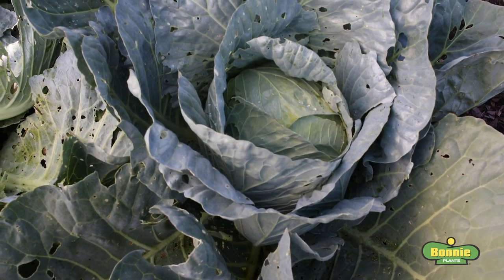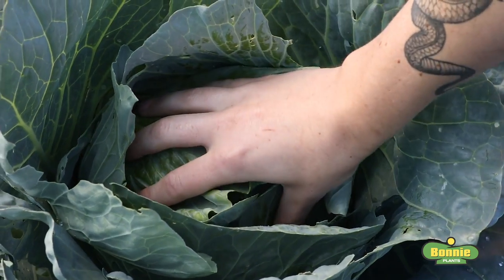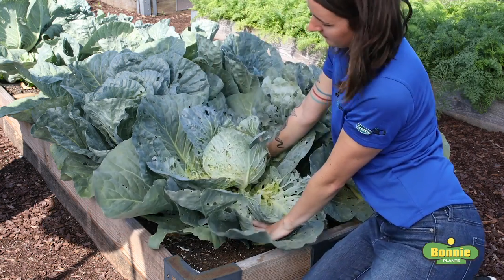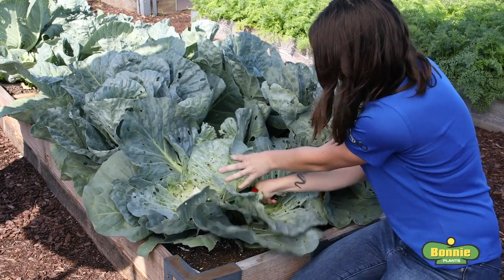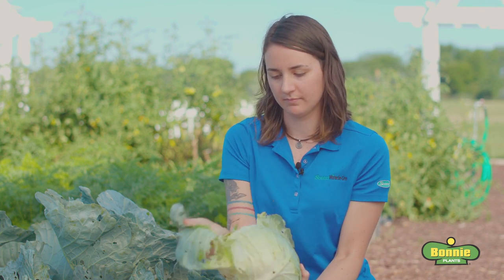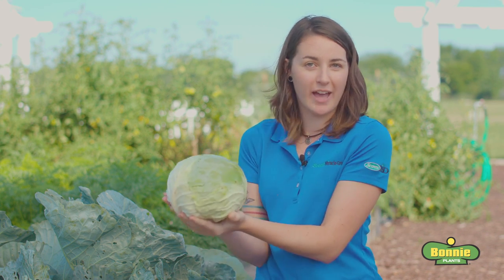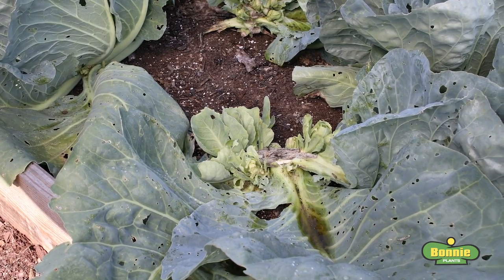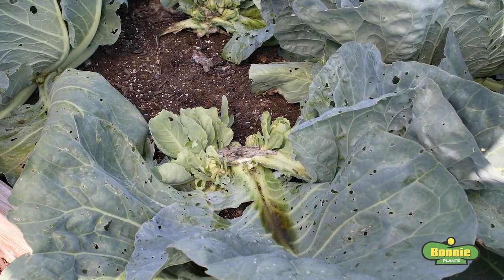How To Harvest Cabbage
Cabbage is a cool-season crop that is planted in early spring or late summer. Watch this short video to learn how to determine when your cabbage is ready for picking and how to harvest.

Download our free Homegrown app for iOS or Android to record, share, and improve your food growing skills

Share your harvest and join the gardening conversation on social media 👩‍🌾👨‍🌾